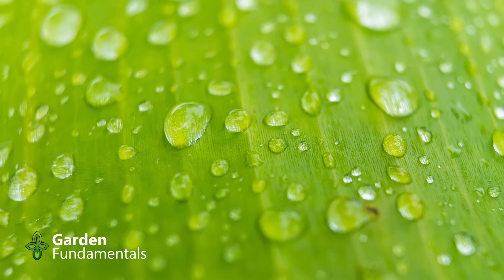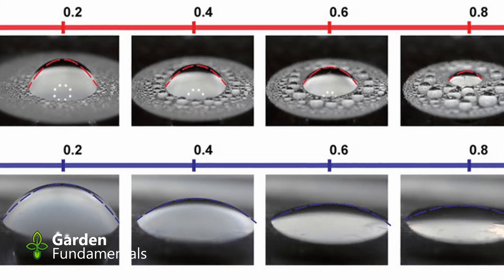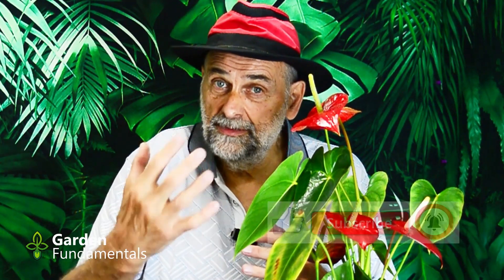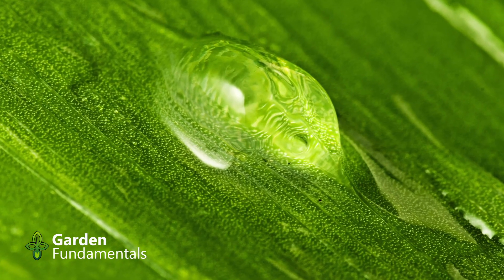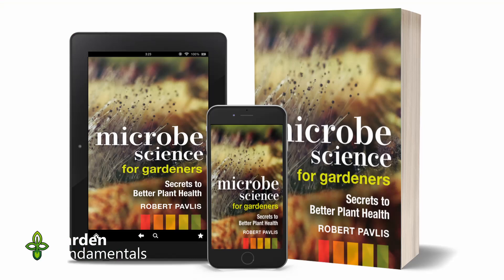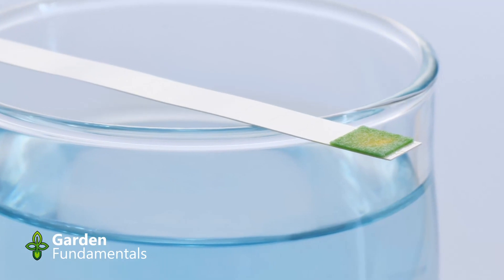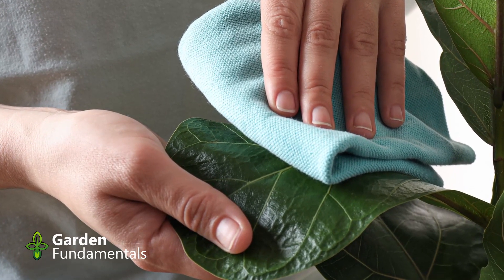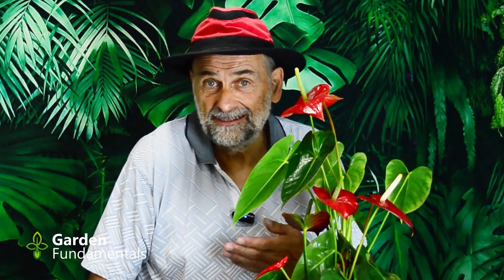Does Misting Harm Plants and Does it Even Work?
Should you mist your plants? Does it increase humidity? Does it harm your plants? What is the best way to mist?

Does Misting Work?  Can it Harm Your Plants?